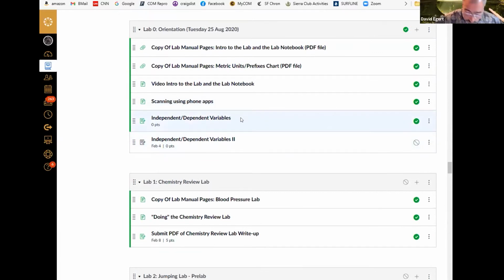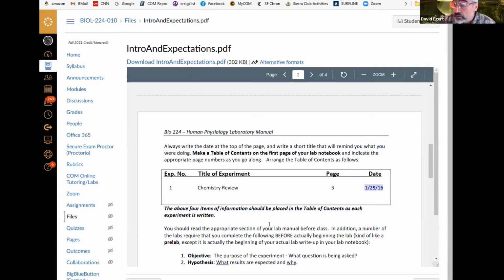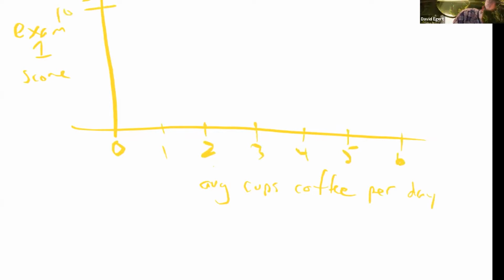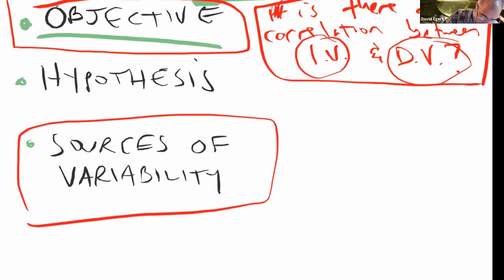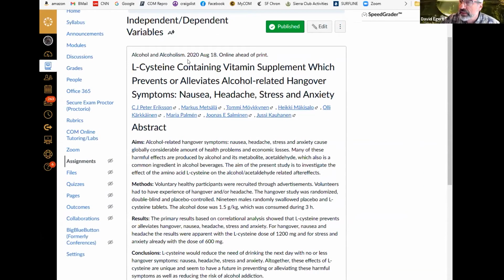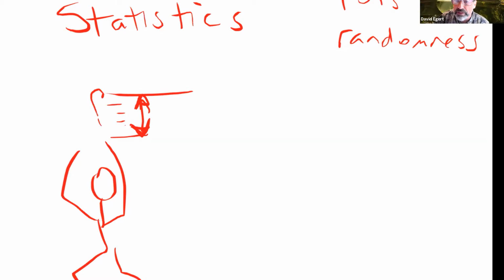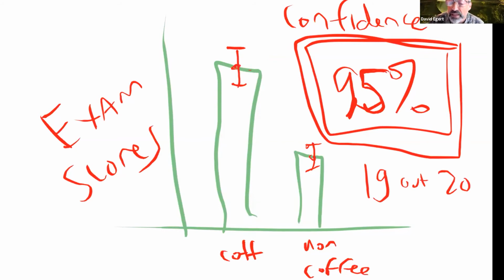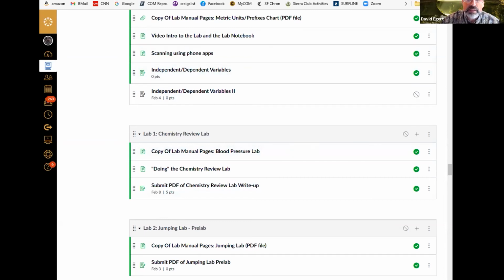Human Physiology Lab - 24 Aug 2021 - Intro To Lab